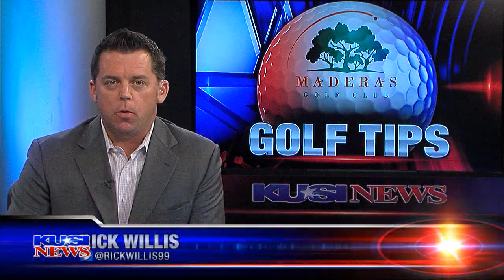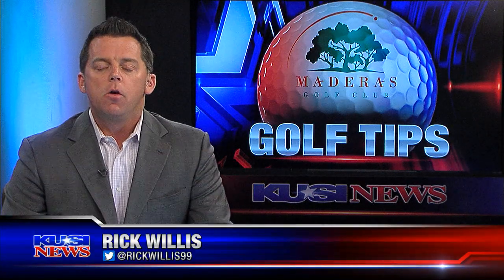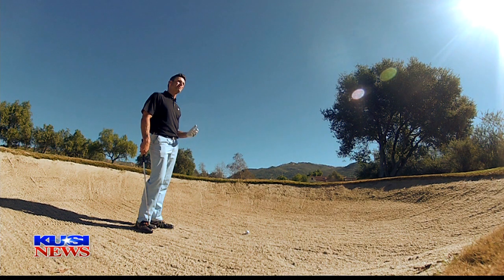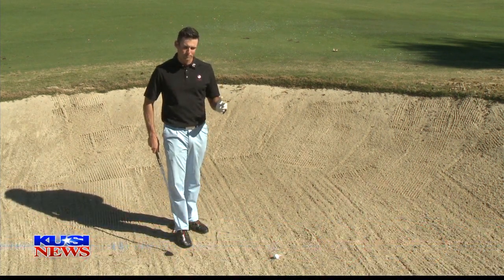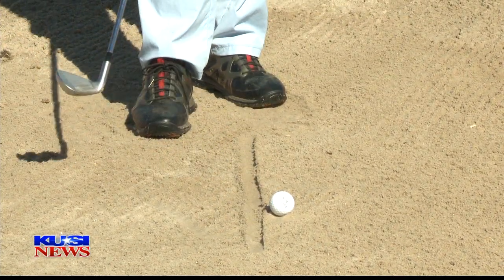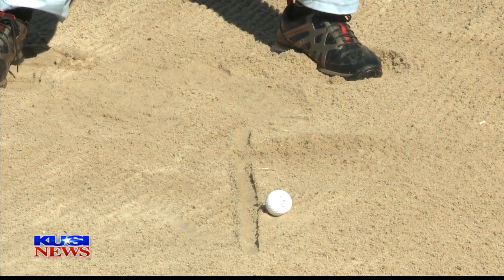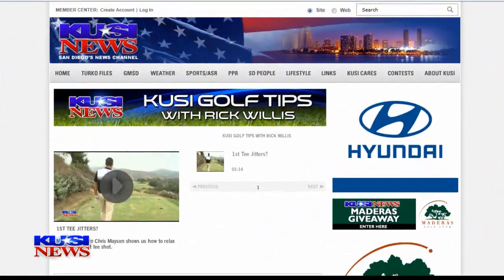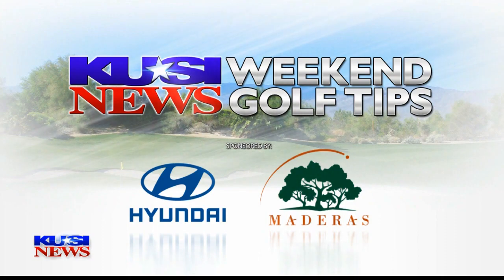Maderas Golf Tip #3 (Bunker Shot 50 yards out)